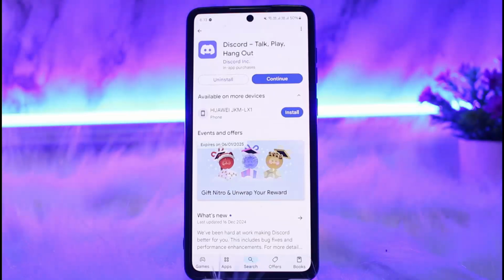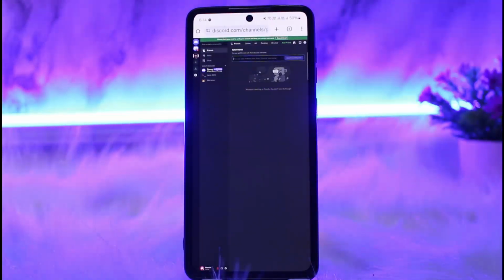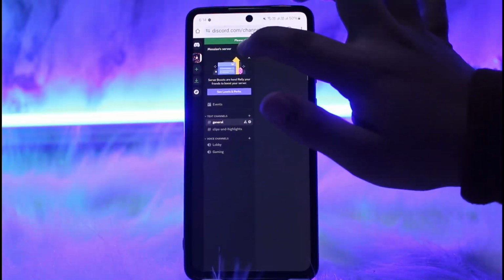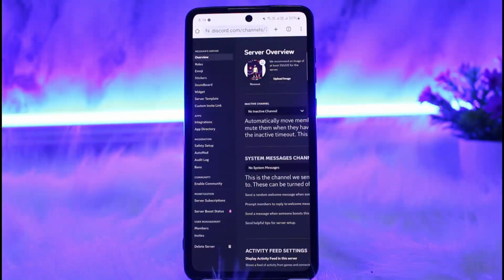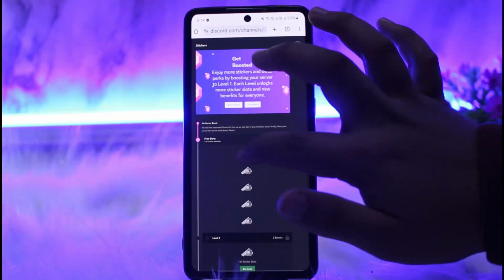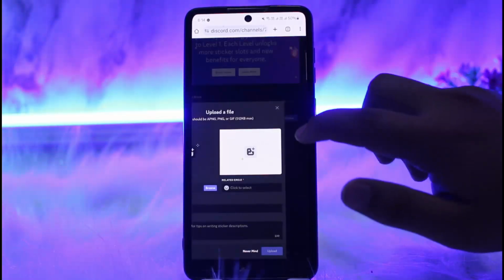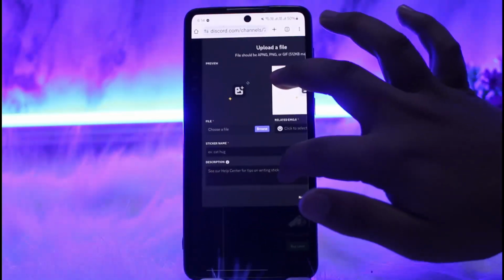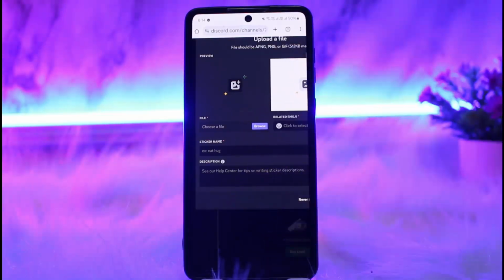How to Make Stickers on Discord Mobile !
Adding or making stickers on Discord using a mobile device requires accessing Discord’s web version rather than using the Discord mobile app itself, as the app doesn’t currently support sticker creation or management. Stickers on Discord are a fun way to personalize your messages, and they’re particularly popular within servers that want unique branding or themed content.

To create or upload stickers on Discord using your mobile device, open your browser and visit the Discord web interface by navigating Log in to your Discord account if you haven’t already. Once logged in, navigate to the server where you want to add or manage stickers. Note that you’ll need to have the necessary administrative or moderation permissions to access server settings.

In the server view, tap on the server’s name or icon at the top of the screen to bring up the dropdown menu. From here, select "Server Settings." Inside the server settings, look for the "Stickers" option. Tap on it to proceed to the sticker management page.

On the stickers page, you’ll see an option to "Upload Stickers." If your server has available sticker slots, you can tap this option to add new stickers. Choose an image from your gallery to upload. Discord allows you to customize the sticker by giving it a name and a short description. Some basic editing, like cropping or adjustments, may be required to fit the sticker guidelines. Once ready, tap "Upload" to finalize the process.

Your sticker will now be available for server members to use. Keep in mind that stickers work best with clear and visually appealing designs, so take some time to ensure your upload meets Discord’s quality and size requirements.

This process provides a simple way to bring creativity to your Discord server, even from a mobile device, as long as you use the web version.

Timestamps:
0:00 Introduction
0:03 Welcome and Overview
0:15 Accessing Discord Web
0:27 Navigating to Server Settings
0:42 Selecting the Stickers Option
0:53 Uploading Stickers
1:07 Customizing Sticker Details
1:10 Completing Sticker Upload
1:15 Conclusion